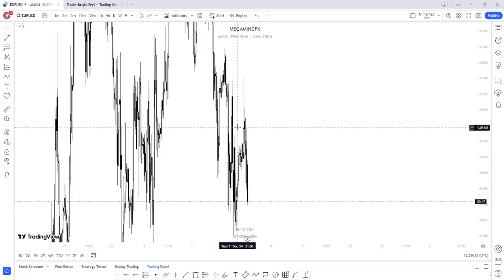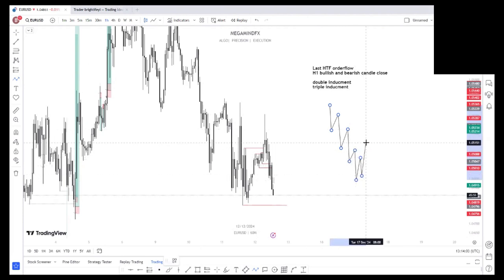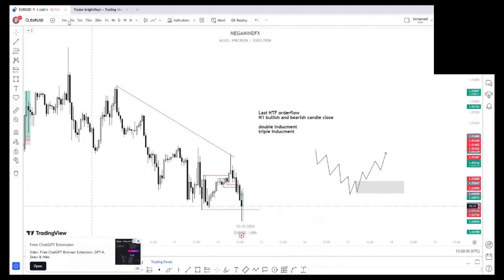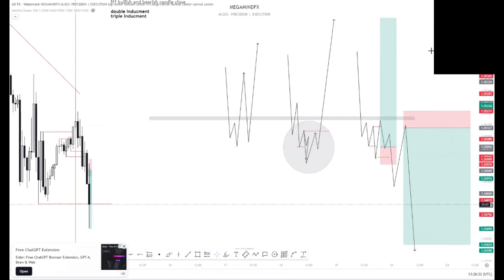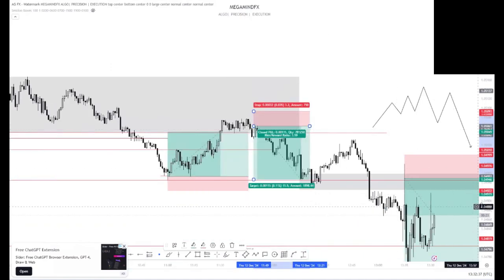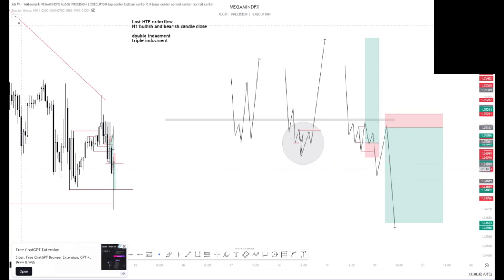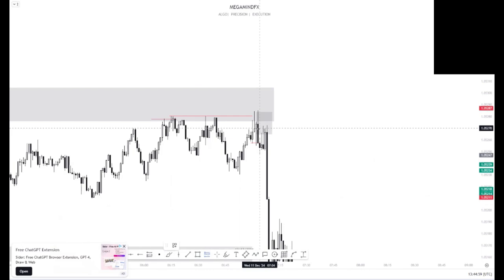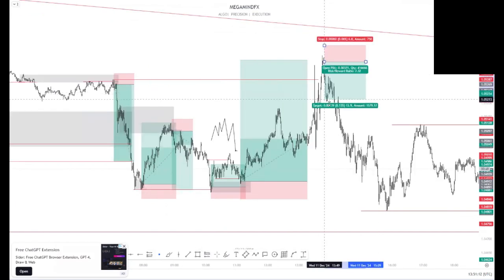MEGAMIND ALGO ENTRY MODELS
In this video you will learn the algo entry models for taking any trade, you want write down everything you will be learning.